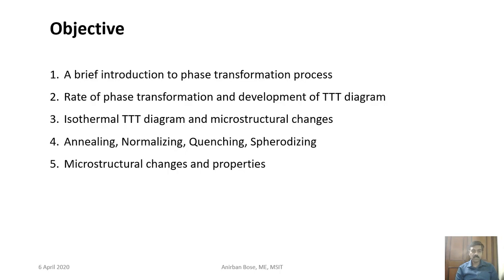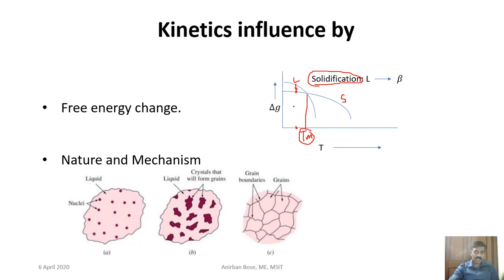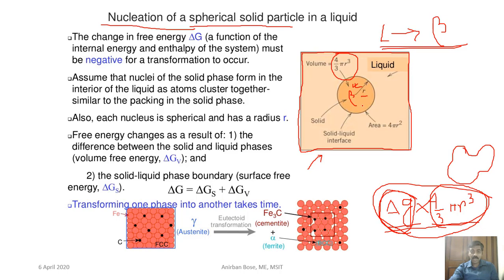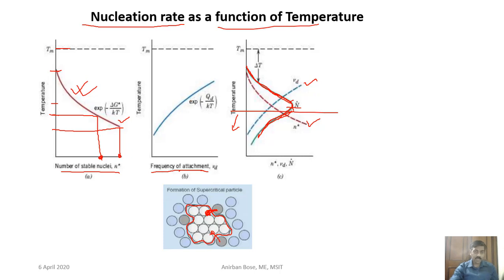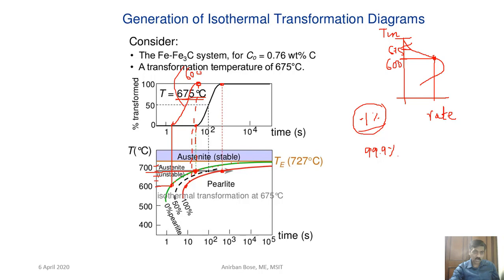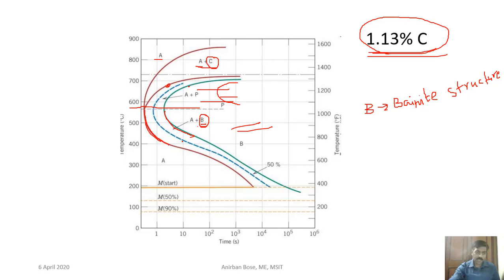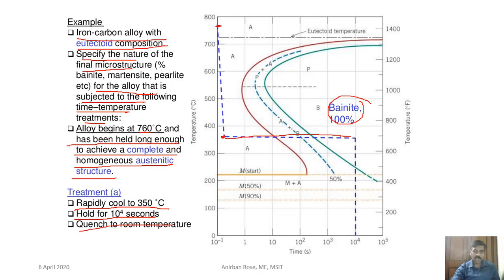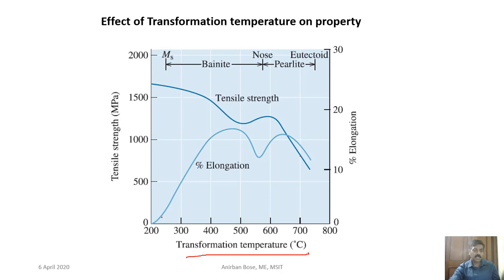Phase Transformation I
Kinetics of phase transformation, nucleation, growth, rate of nucleation, rate of growth, rate of overall transformation, TTT diagram, isothermal phase transformation, pearlite, bainite, martensite, cooling curves, problems to design heat treatment to get a specific microstructure.